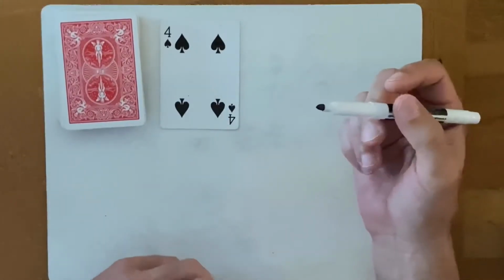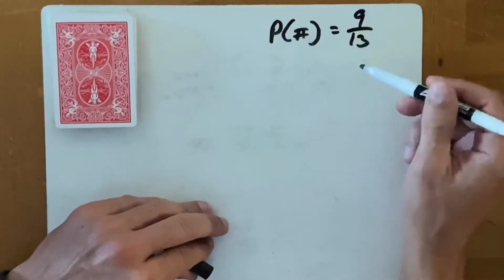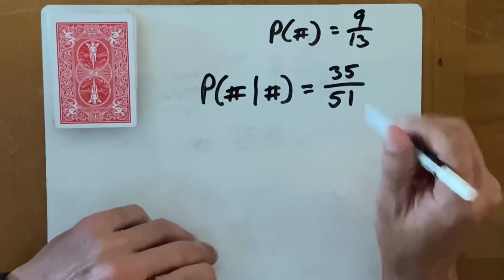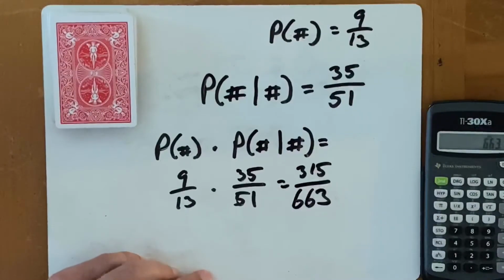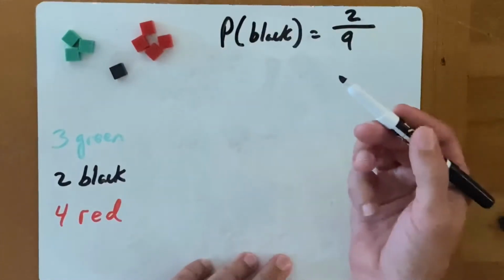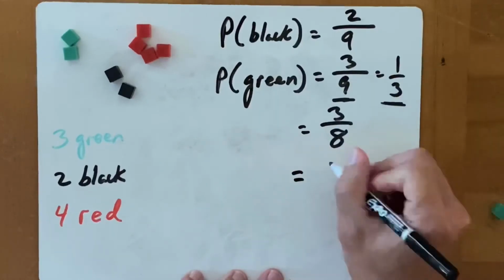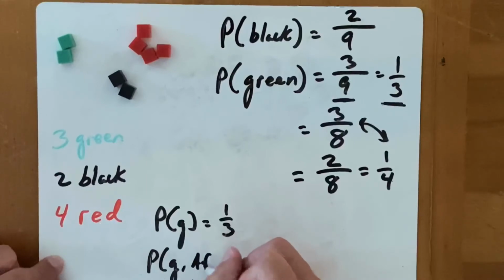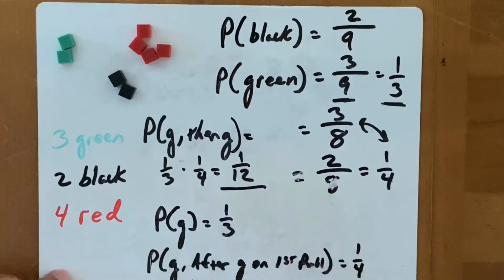Lesson 7 (Advanced Topics): Dependent Events